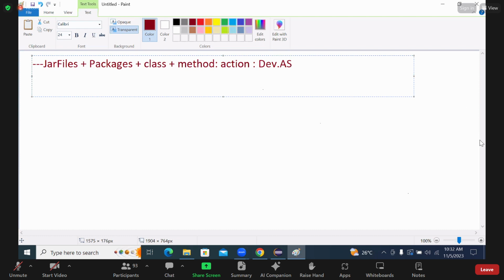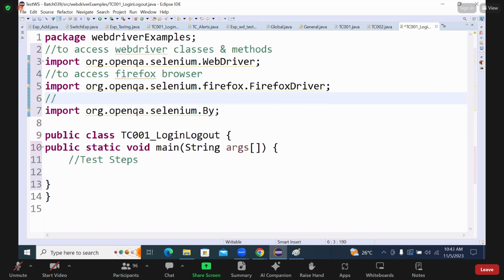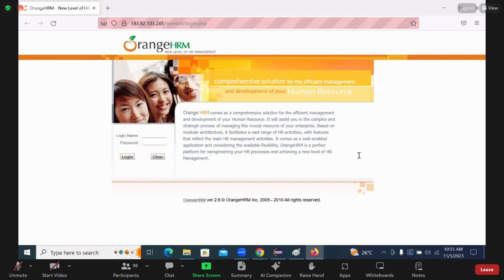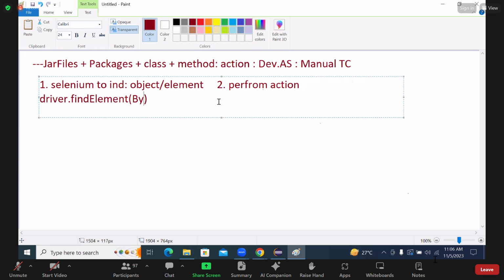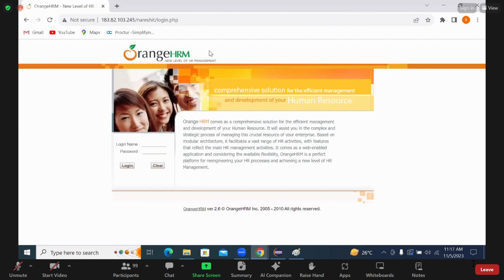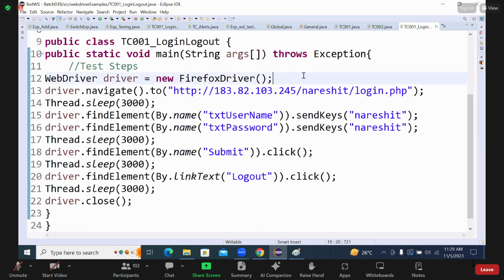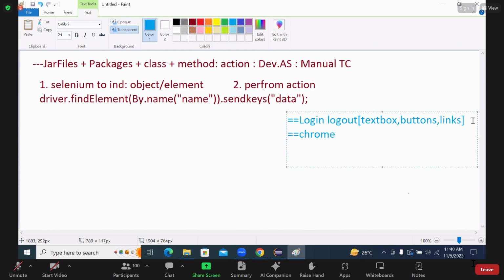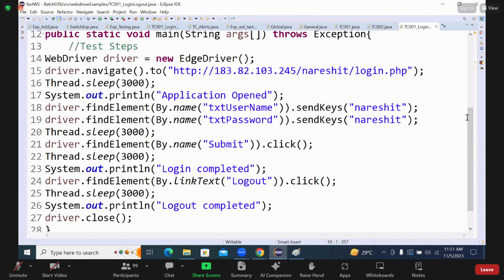Selenium||Session-25||Write a automation Program for TC001 test case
0:00 Sec - Revision
25:30 Min - today's session started
                     - Write a automation Program for TC001 test case